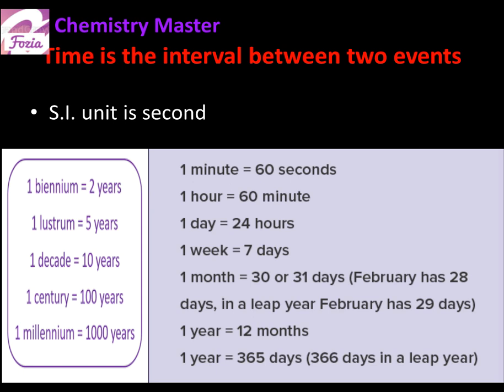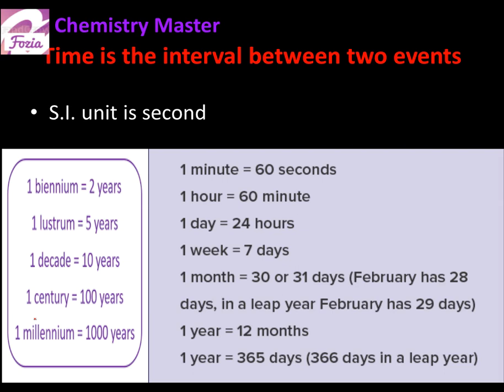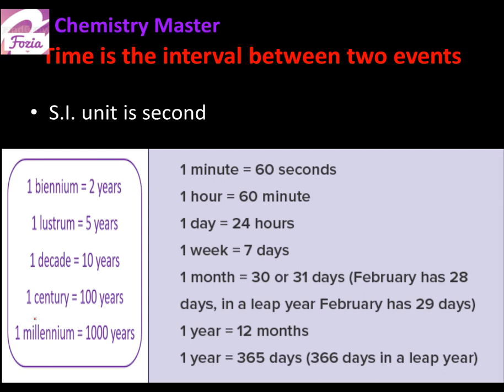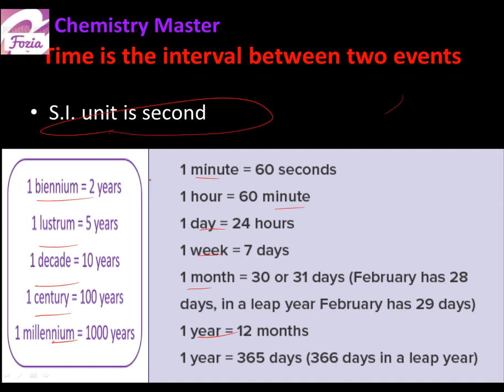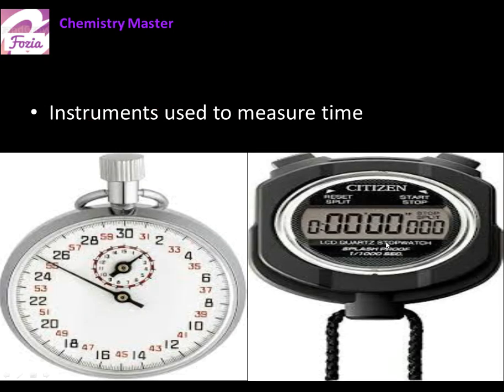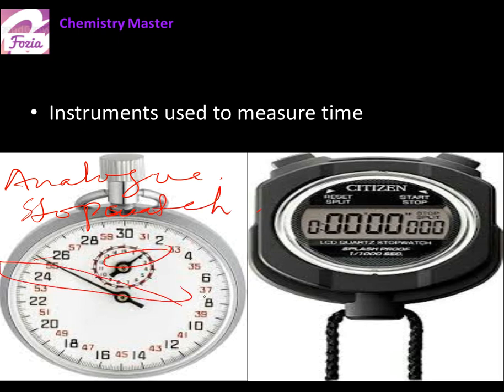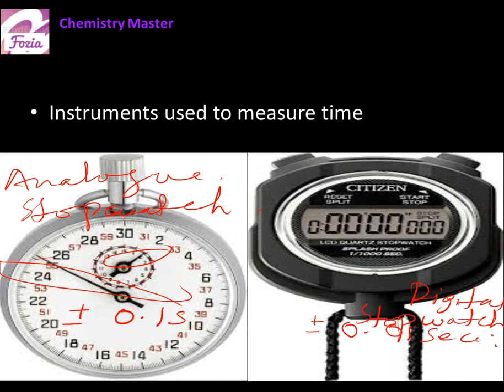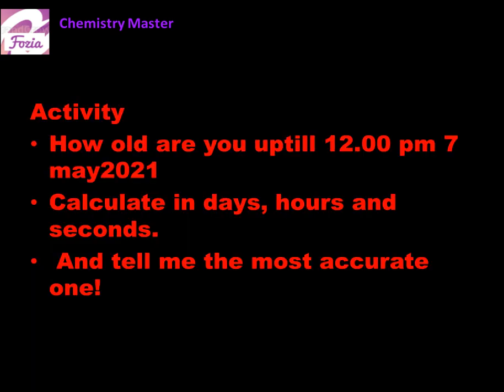TIME AND ITS MEASUREMENT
HELLO MY DEAR ALL, WATCH TODAY'S LESSON TO LEARN THE MEASUREMENT OF TIME AND ITS IMPORTANCE IN CHEMICAL REACTIONS